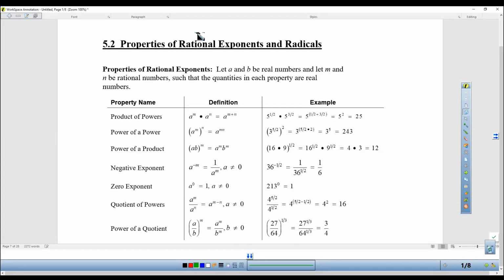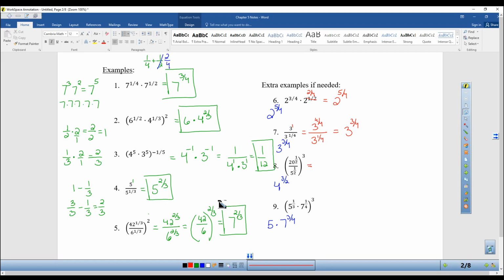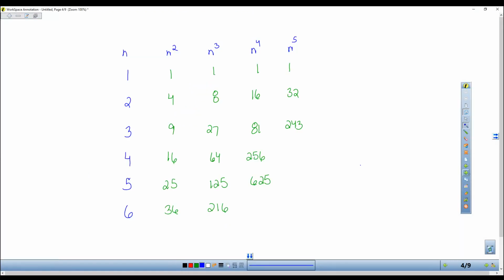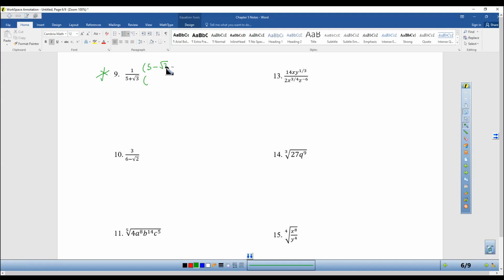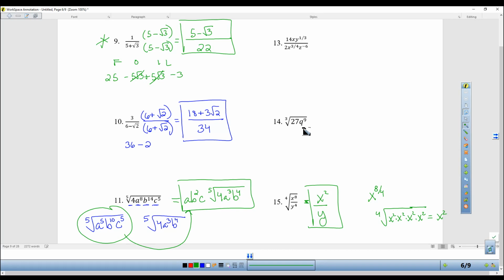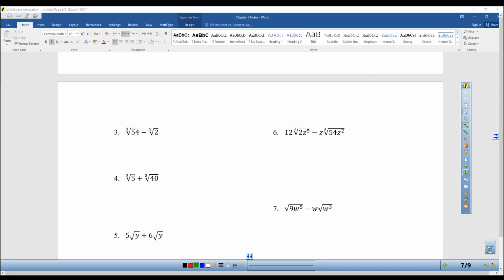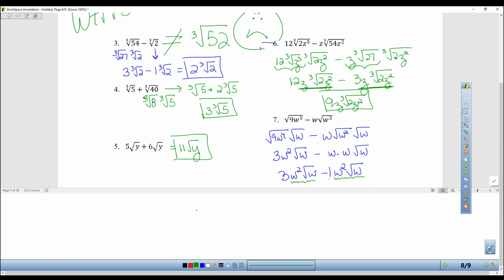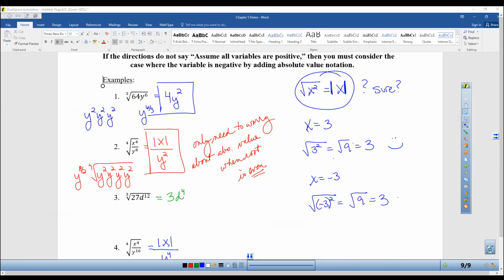Algebra II 5.2 Properties of Rational Exponents and Radicals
This lesson explains how to simplify expressions with rational exponents and radicals in alignment with Big Ideas Algebra 2. It has plenty of examples and worked-out practice problems.